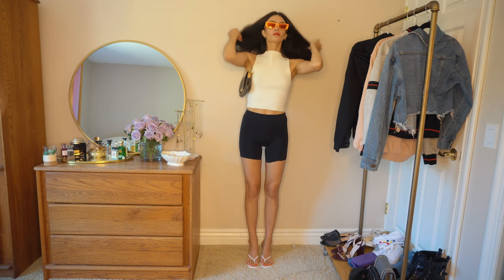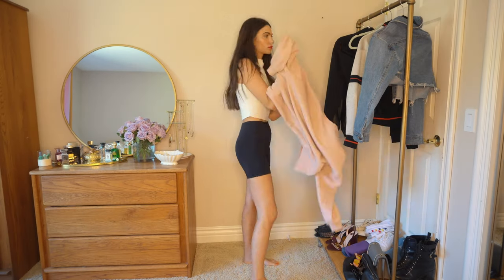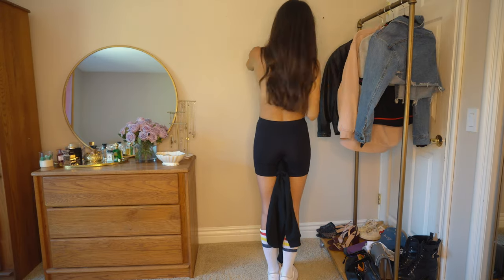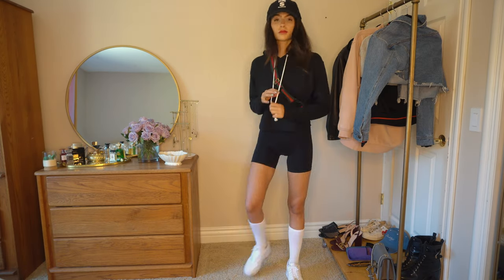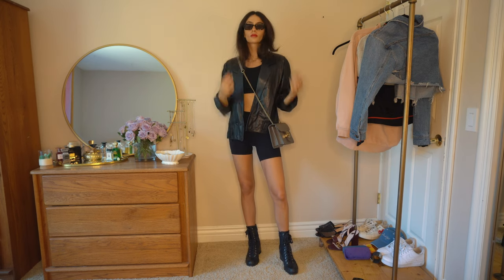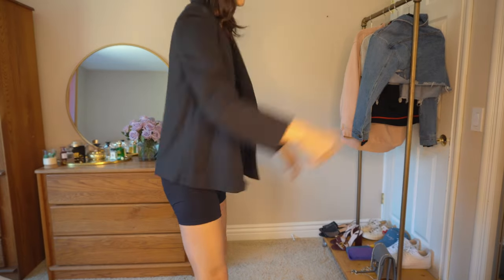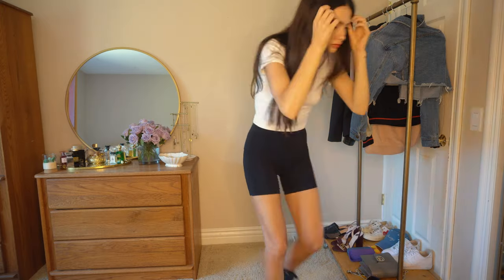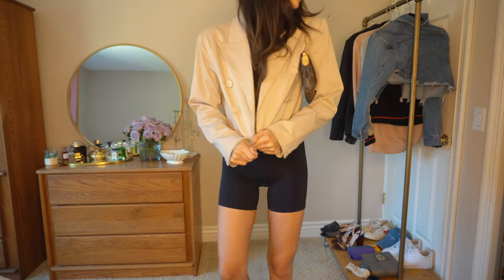HOW TO STYLE BIKER SHORTS | EASY BIKER SHORTS OUTFITS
Biker shorts are one of my FAVORITE closet staple pieces because of how versatile, comfortable, and cute they are. In this video I show multiple different ways I like to style biker shorts and I linked all the pieces I wore below here.

LOOK #1

LOOK #2

LOOK #3

LOOK #4

LOOK #5

LOOK #6

LOOK #7

And you can always shop my DEPOP or POSHMARK which I’ve linked below:)